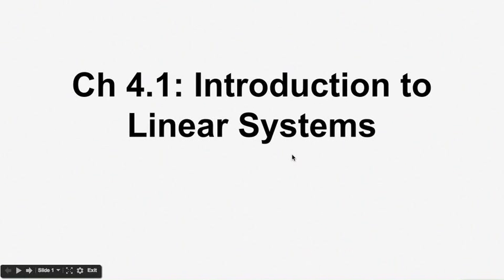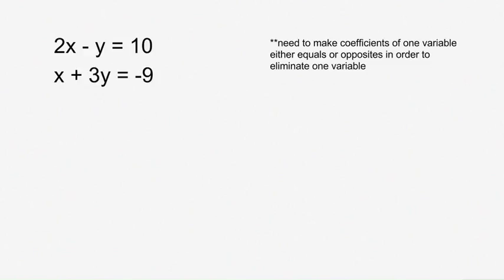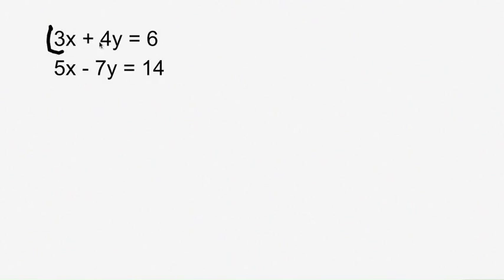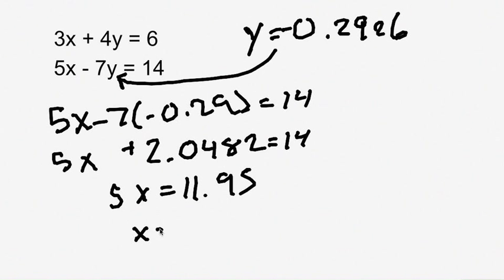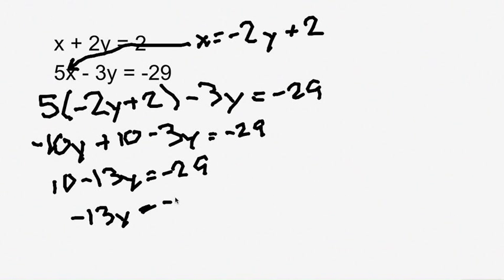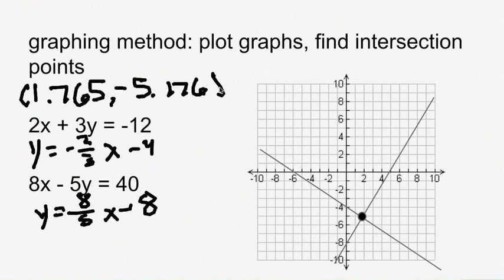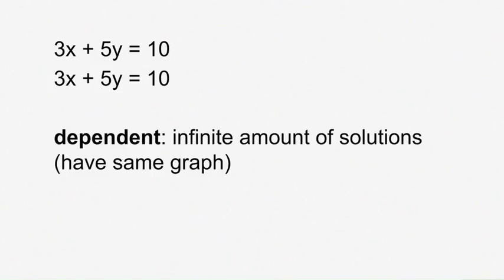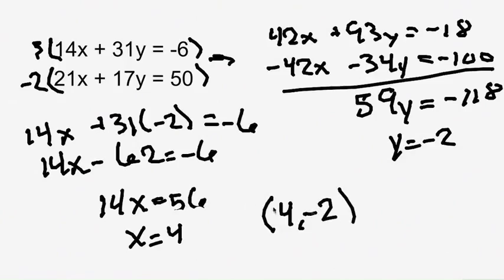Algebra 2: Ch 4.1 and 4.2: Intro to Linear Systems and Solution of Systems in Linear Equations